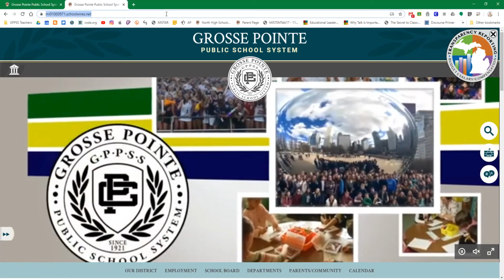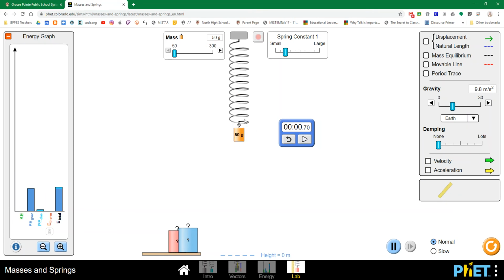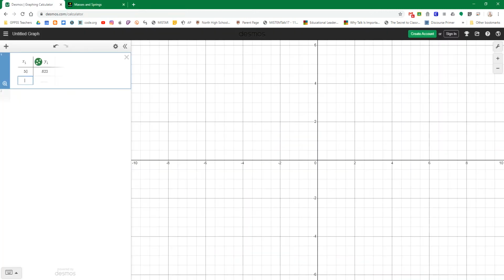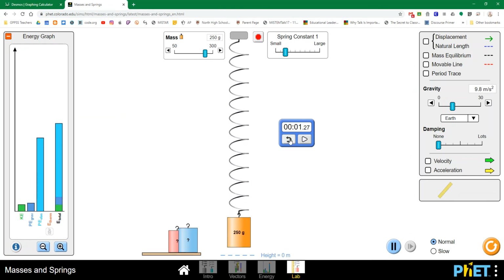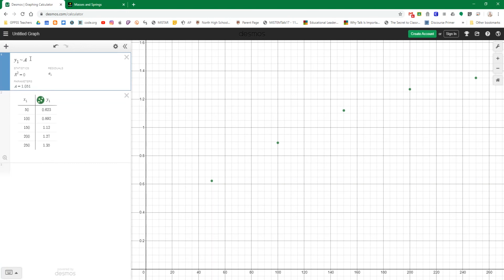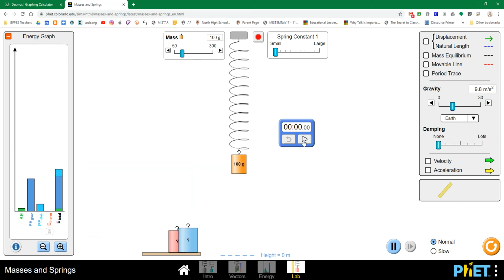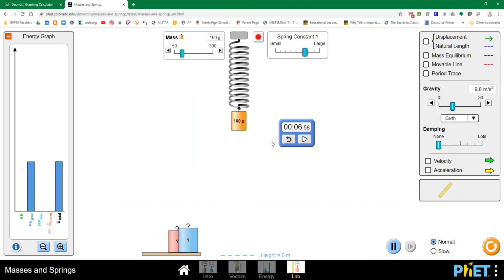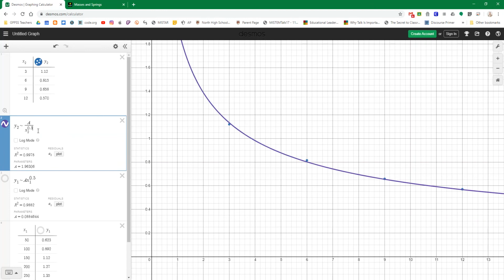Desmos Tutorial for Square Root Graphs